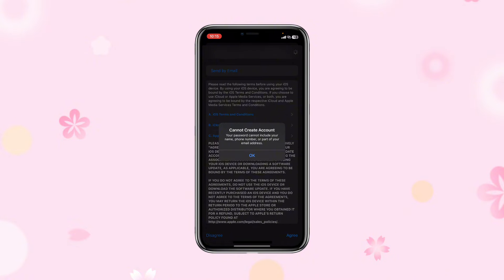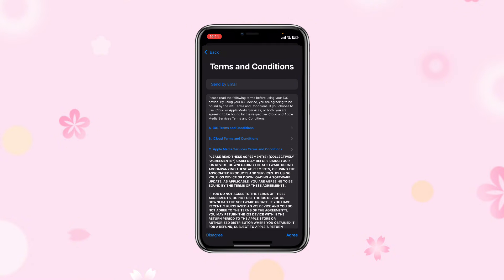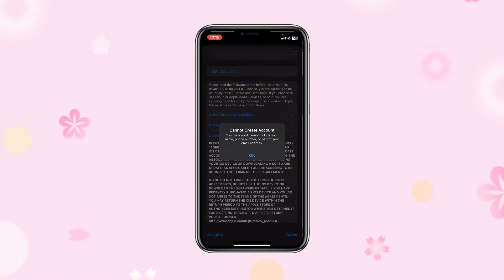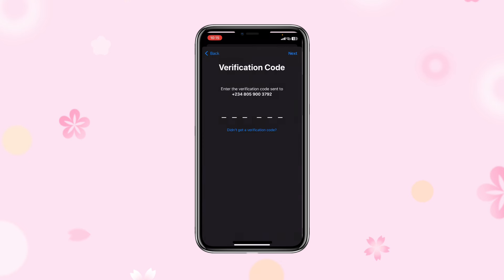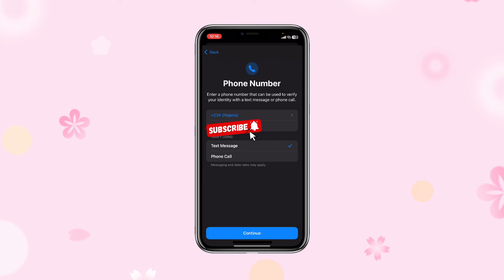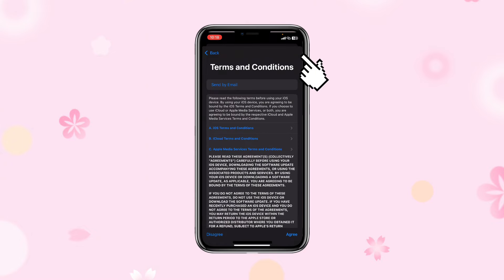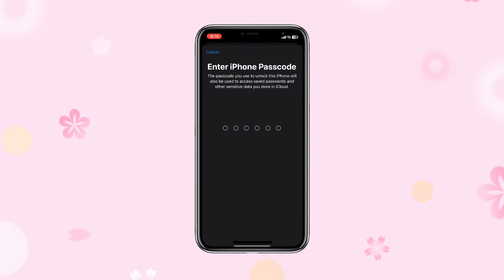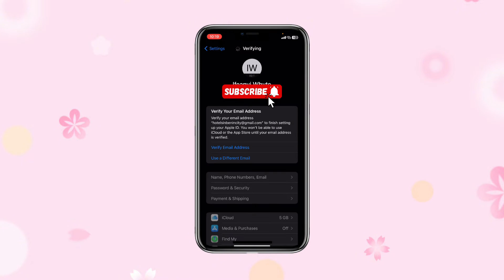FIXED: Cannot Create Account Apple ID Your Password Cannot Include Your Name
If you ever had this error of cannot create account. Kindly go back and create a unique password. Watch this guide carefully.